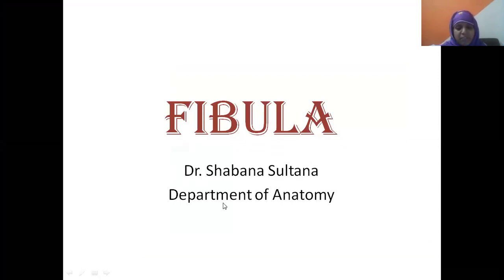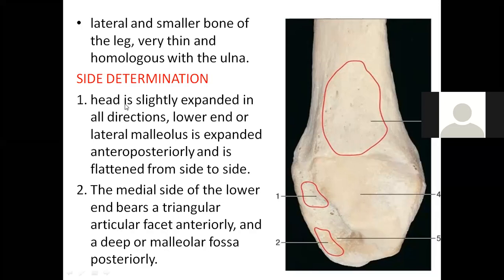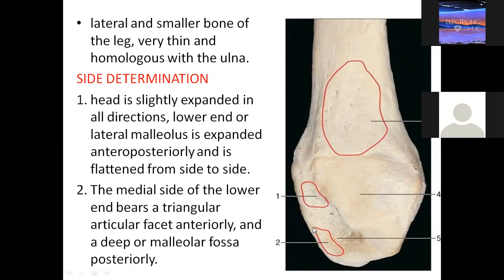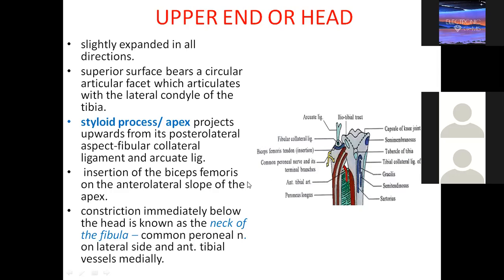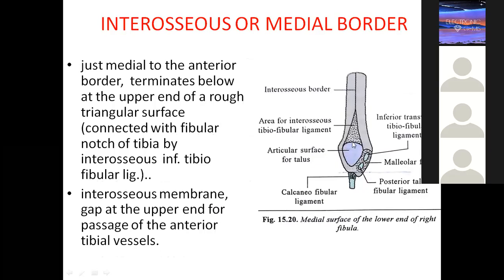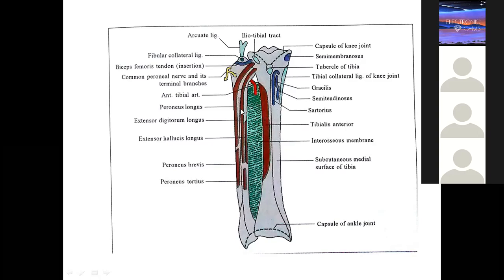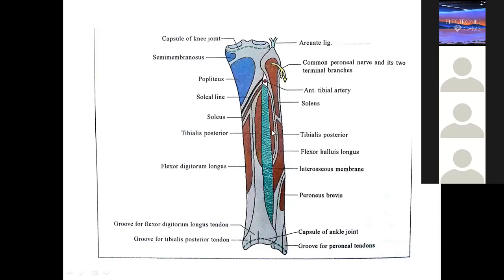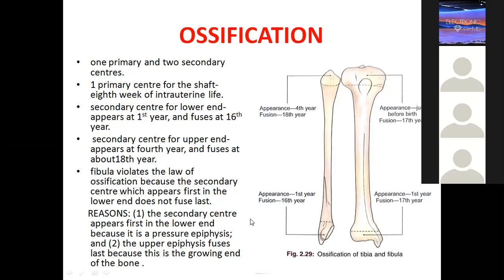Fibula Anatomy Lower limb Dr Shabana